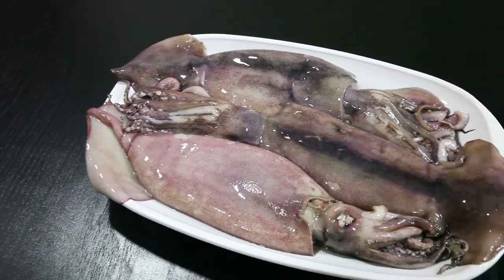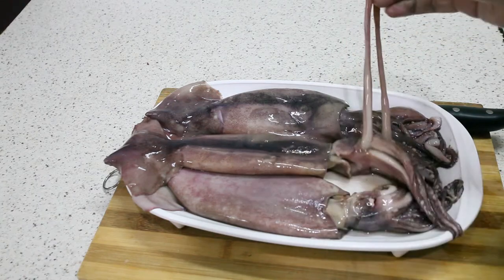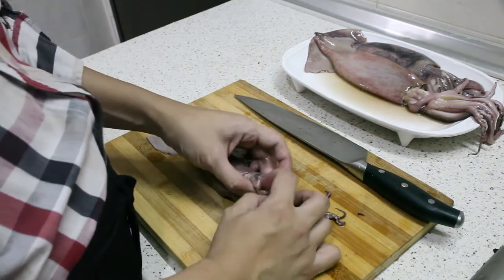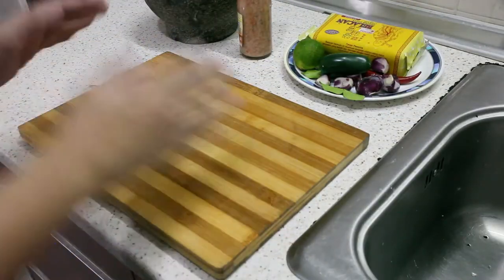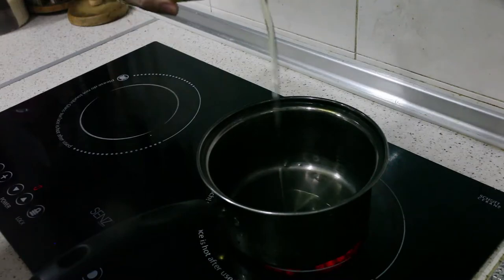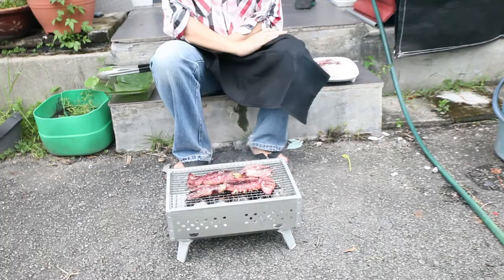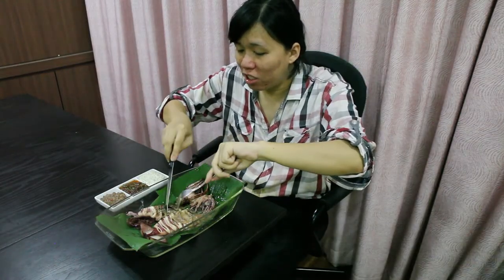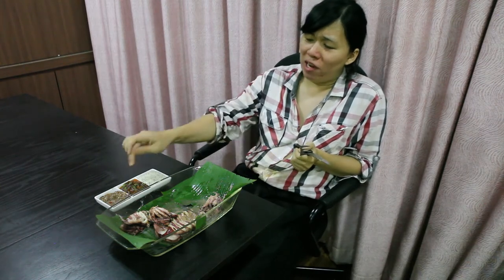[Argentina Squid] - Barbecuing Argentina Squid and eating it with 3 Sauces. Honestly, It sucked.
Hello Folks! Here's to a new episode featuring the newest seafood ingredient, the Argentina Squid(Scientific name Illex Argentinus).
This squid is the second most caught sea squid in the world, thanks to its superb birthrate and growing capabilities.
Well, unfortunately, this squid doesn't taste really nice to me. I really think that people actually use this squid for the production of dried squid, because thats just what it tastes like!

But still however, if you never try out something, you'd never know how it tasted like.

So anyways...Cre Ate Tion with ADHD will need to go on probably a 1 week or 2 week hiatus because I kind of dropped my lens during the the making of this video.
Sad me!

Oh well, life never goes straight, does it?